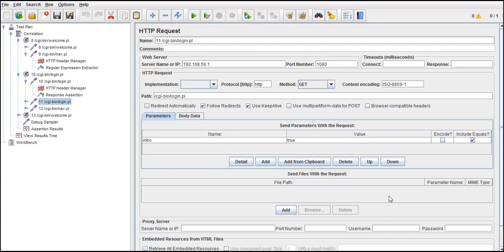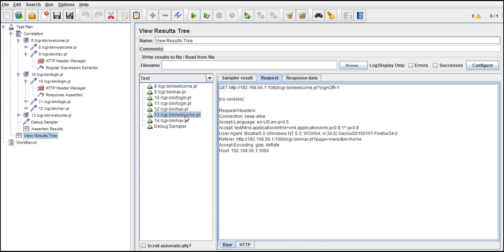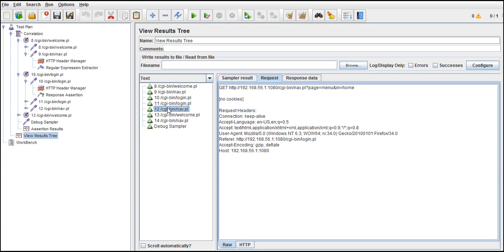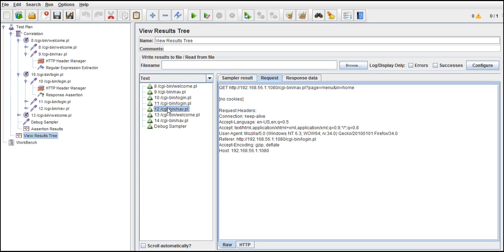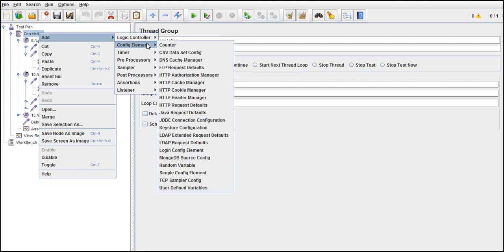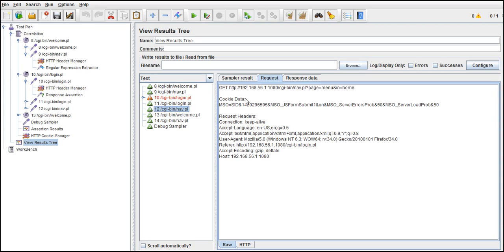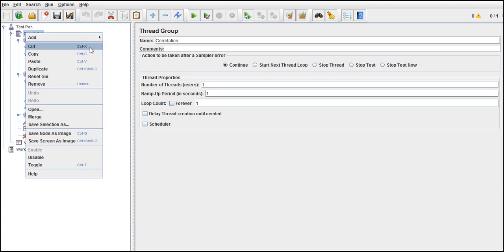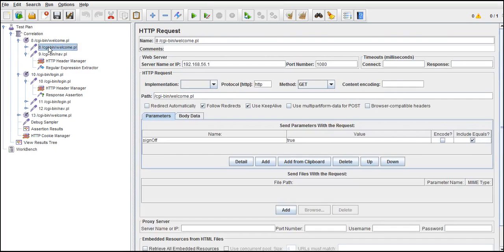Jmeter Cookie Manager-Part29